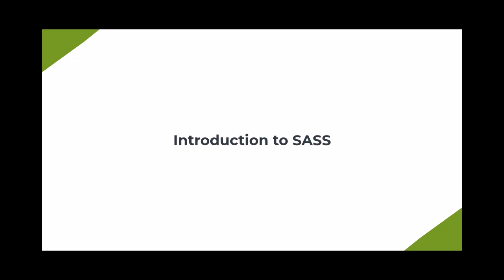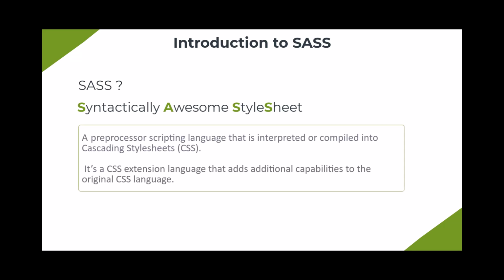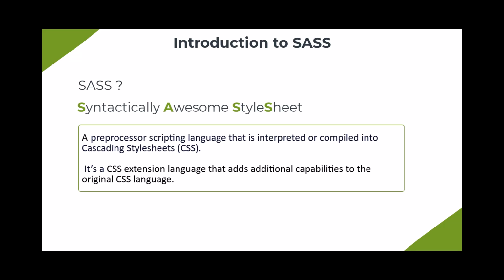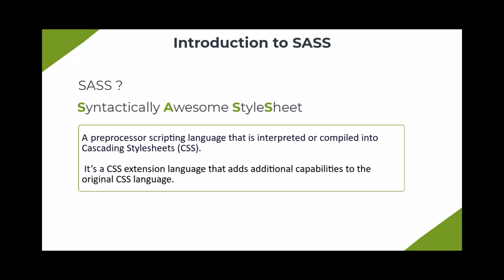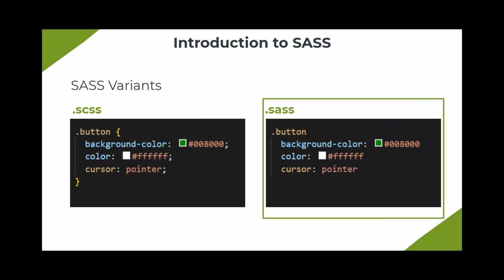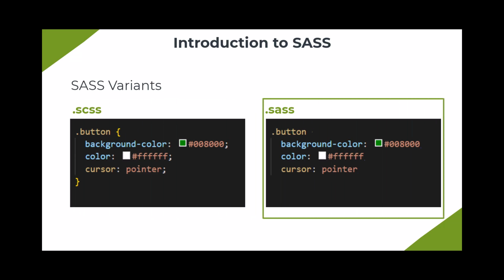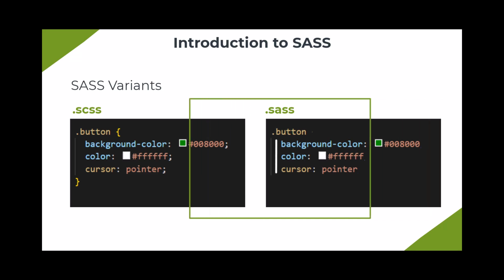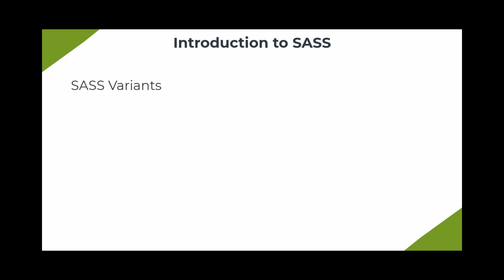1 Introduction to sass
Sass (Syntactically Awesome Style Sheets) is a powerful CSS preprocessor that enhances your stylesheets with features like variables, nested rules, mixins, and functions. It helps you write cleaner, more maintainable code by allowing you to reuse CSS snippets and keep your styles organized. With Sass, you can streamline your workflow, reduce repetition, and make your CSS more efficient and scalable, making it an essential tool for modern web development.